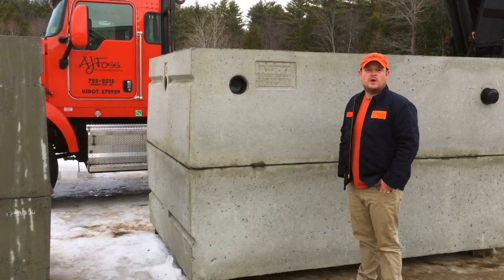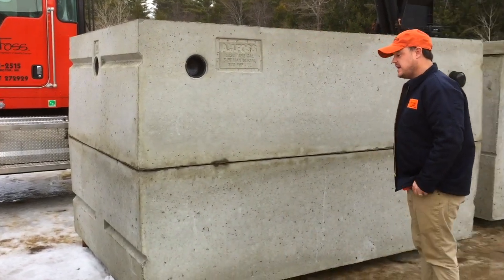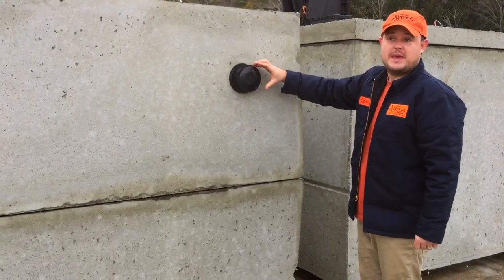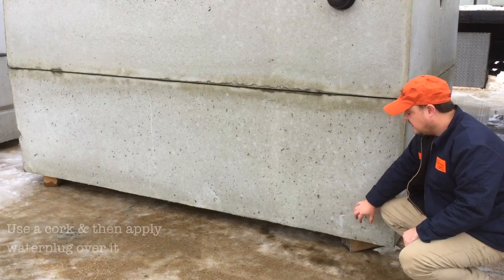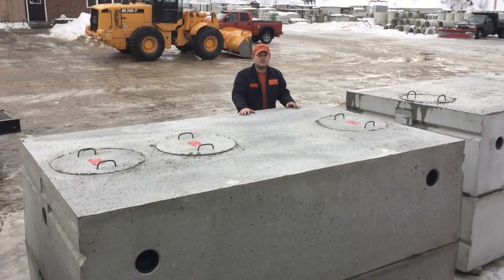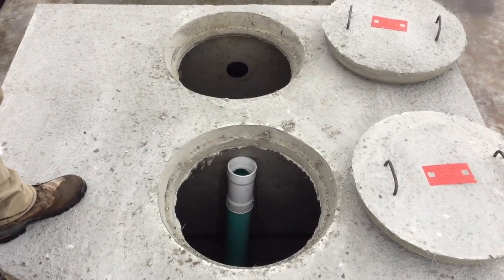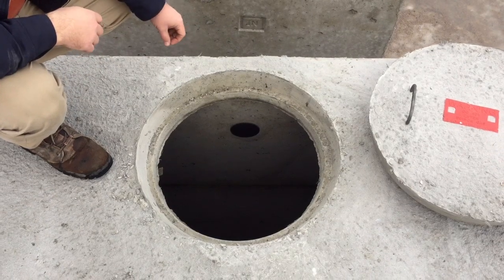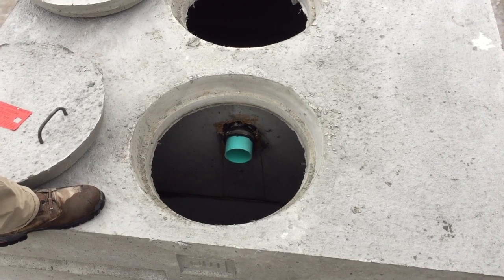1250/350 Gallon Precast Septic Tank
Wallk around of a 1250/350 Gallon Septic Tank. We show the different parts of the tank
and what is used for a gasket and risers to bring it to grade. This tank also has a baffle
wall between the two compartments, which we show.